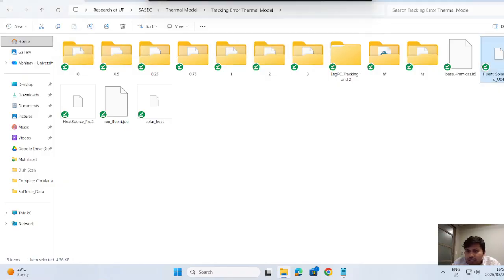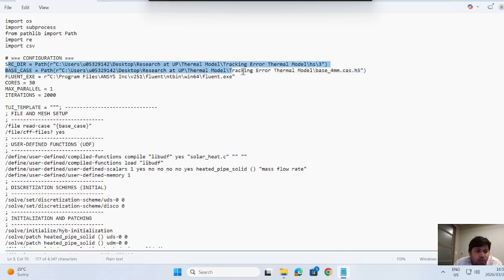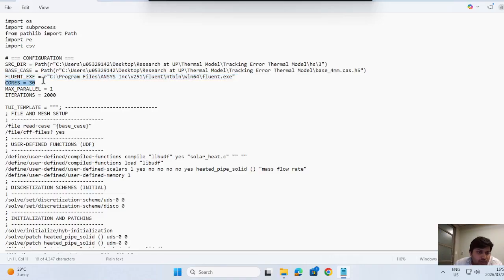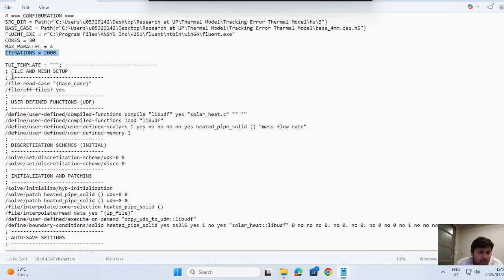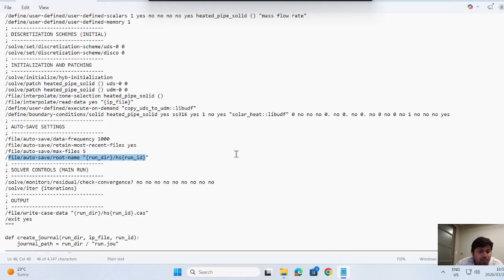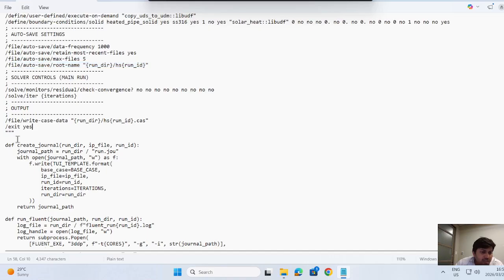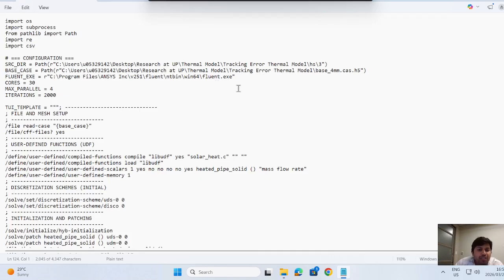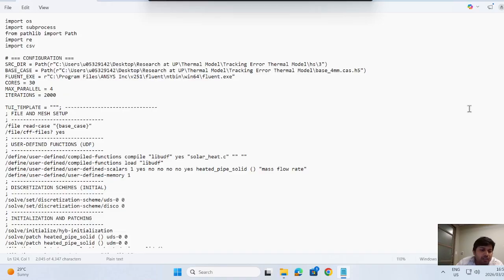How to Automate ANSYS Fluent | The Research Lab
In this video, I demonstrate how to automate Fluent Simulation using Python

Gears:
Mic: HyperX QuadCast

PC Specification:
Cabinet: Corsair 110R Mid-Tower ATX Case
Processor: AMD 3rd Gen Ryzen 9 3900X
SSD : WD 240 GB
Motherboard: GIGABYTE X570 UD
Ram: Corsair 16 GB DDR4 3000Hz
HDD: WD 1TB

About: The Research Lab (TRL) is a YouTube Channel, where you will find research-related videos in Hindi & English.